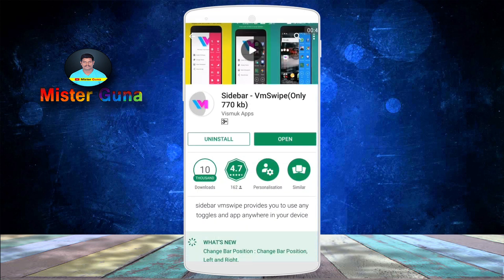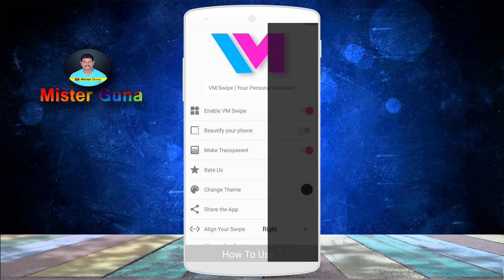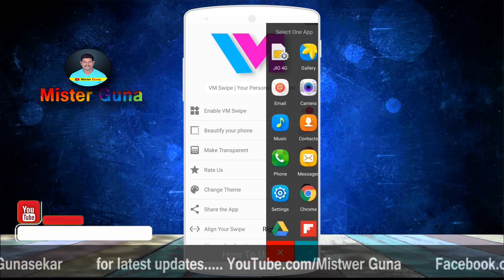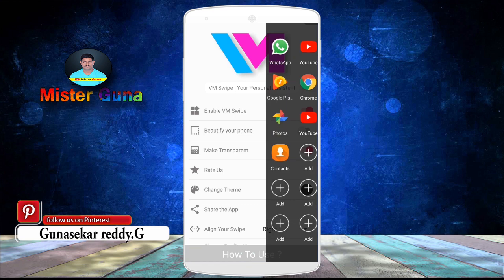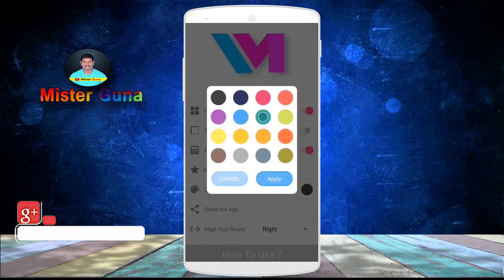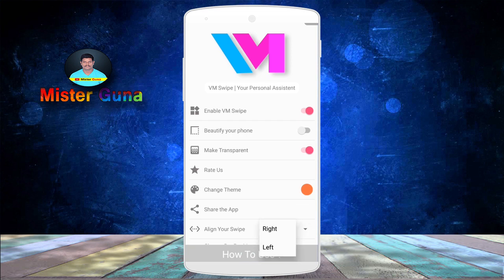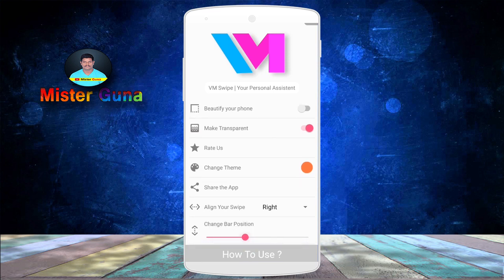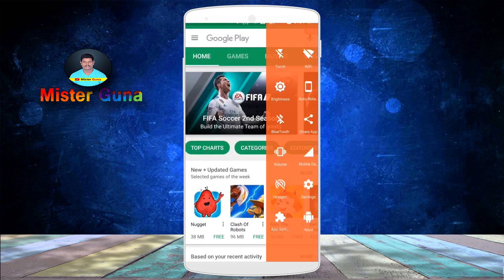Best Sidebar App For Android VmSwipe || Mister Guna-YouTube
this video i show u how to
Best Sidebar App For Android VmSwipe